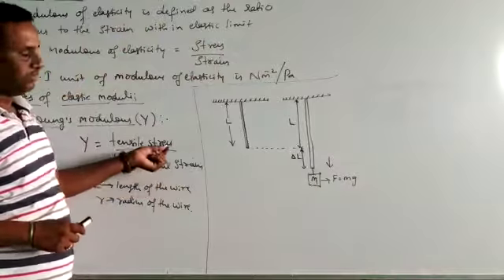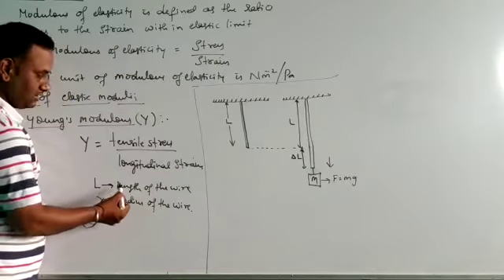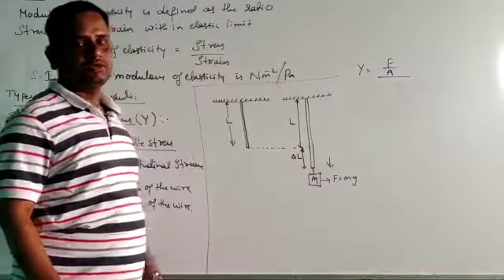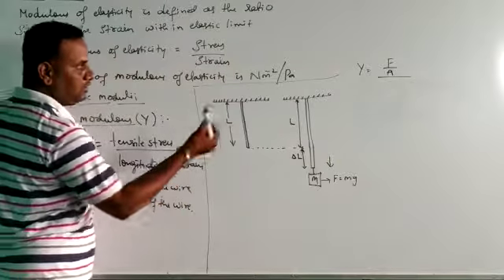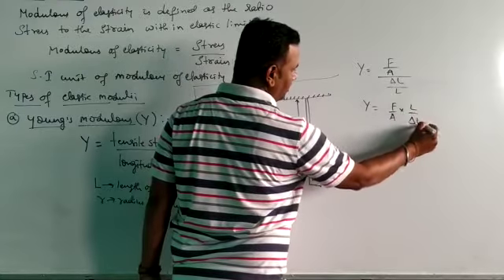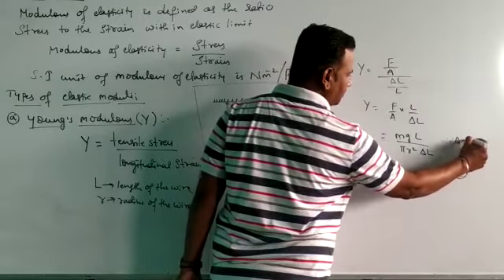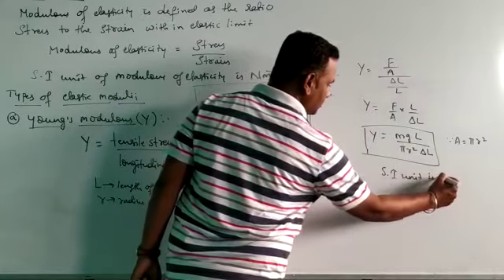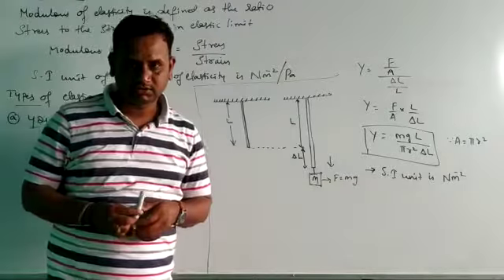Physics pu 1st year:Mechanical properties of solids (part 6 contd)